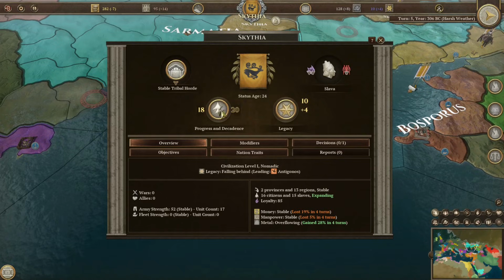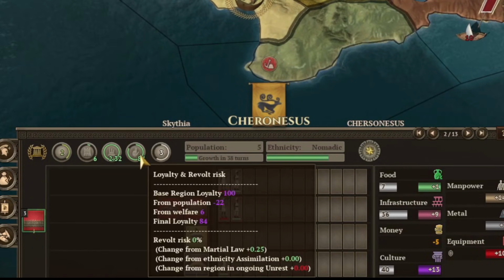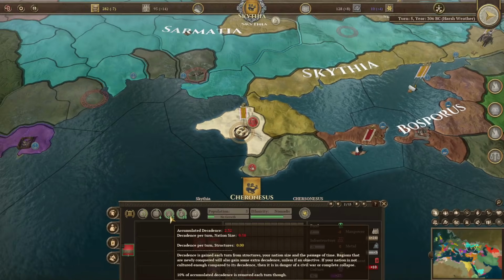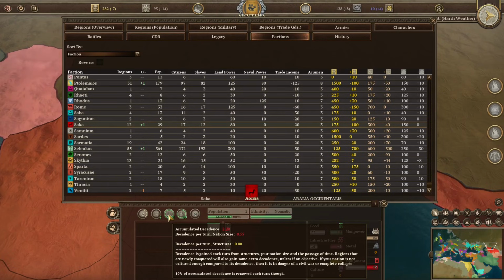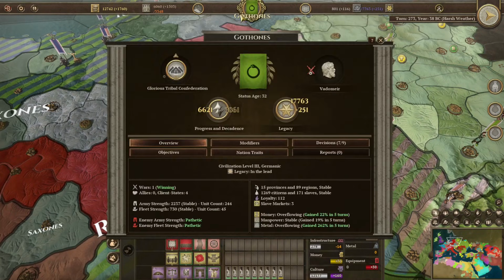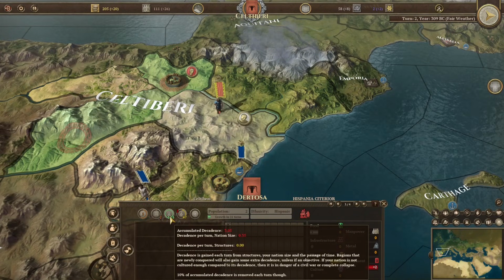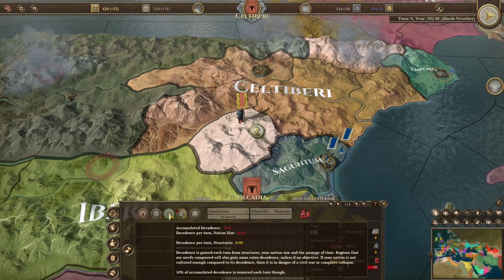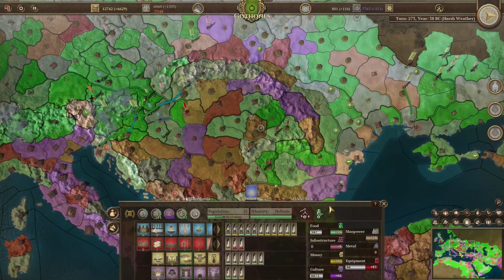Decadence & Culture explained | Field of Glory Empires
A tutorial on how the Decadence, HCV, Culture and Loyalty numbers are calculated and affect each other.

Especially:
* Decadence from government Status Age
* Decadence from Nation Size
* Loyalty weighted culture
* CDR and HCV
* Regional decadence growth from the nation size and buildings
* National decadence modifiers
* Provinces and Objectives impact on decadence

chapters:
00:00 HCV historical culture value
02:10 Loyalty and Welfare
03:40 Decadence from Nation Size
04:45 Decadence growth in regions
07:27 Maximum regional Decadence
09:22 Decadence from structures
10:26 Decadence from status age penalty
11:46 Objectives
14:37 Provinces and Decadence growth
17:22 National Decadence modifiers
18:41 Decadence map layer
19:37 Outro